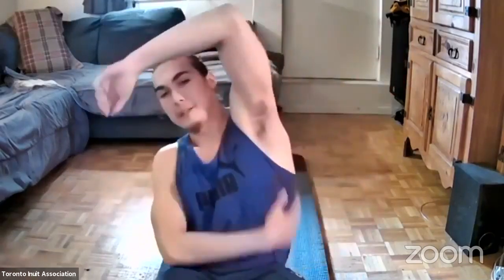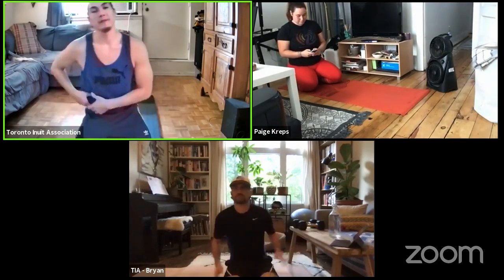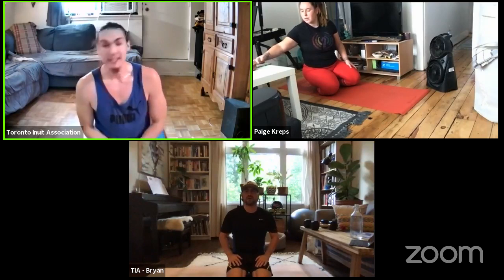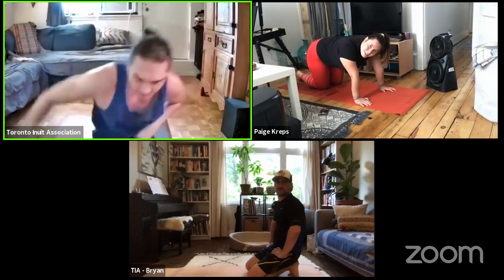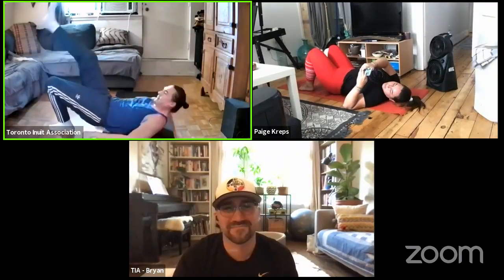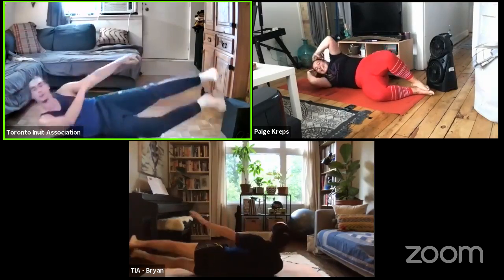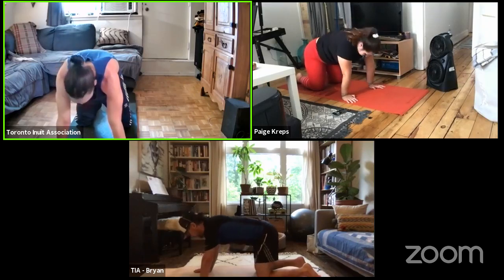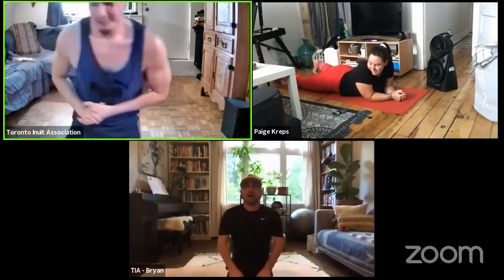Wednesday Core Day Abdominals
Atelihai, Attitu, Aniin, and Boozhoo everyone watching!
For our Wednesday core workout, we will be going through a cardio-based abdominal exercise, great for trimming, burning, toning, and strengthening.

See you all in the next session :)